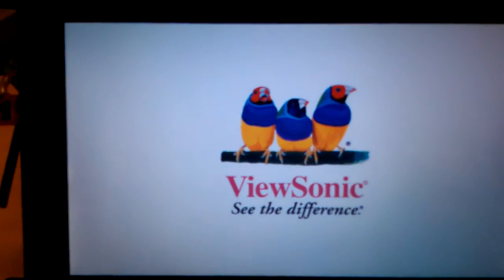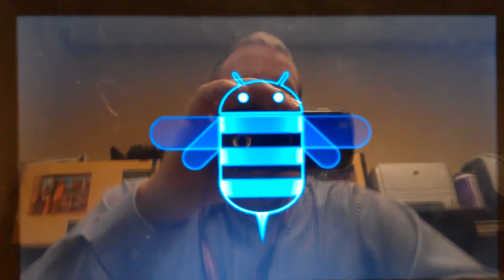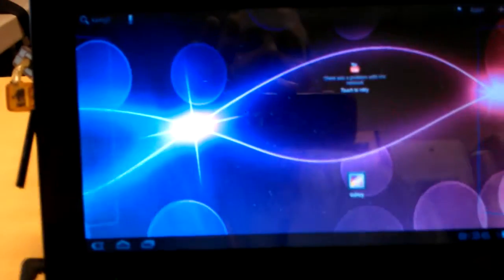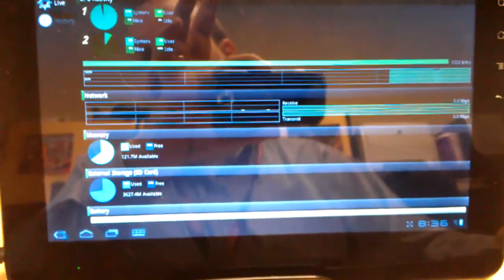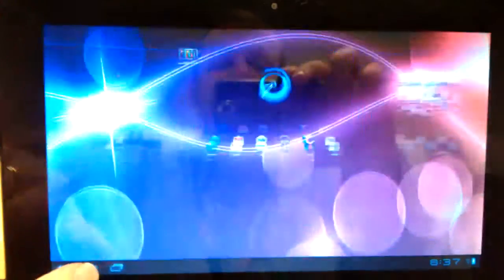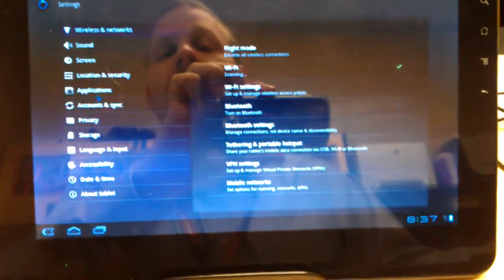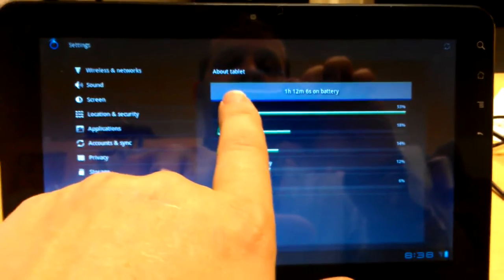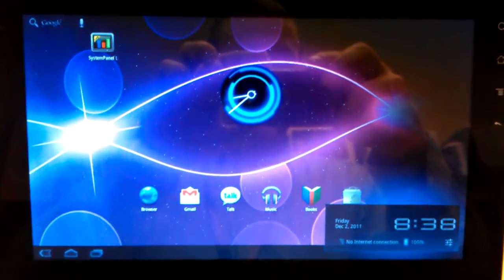another boring G-tab video of the new kernel.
Update 1-30-12: Pagantek here - work is continuing, and has progressed.  Please see some of my other videos to see the progress.  Welcome from TeamDRH.  We are committed to bring a full (or as full as possible) featured Ice Cream Sandwich release on the G-tab.  This is a community driven effort with no assistance from NVidia nor Viewsonic.  You can visit our homepage for the latest

just a quick part 2 of some of the shortfalls, and things that the dev's are still working on.
I tried for 5 hours to get my video upped to youtube, only to find outthat the 1080p format was not compatable with YouTube. so I redid it this AM